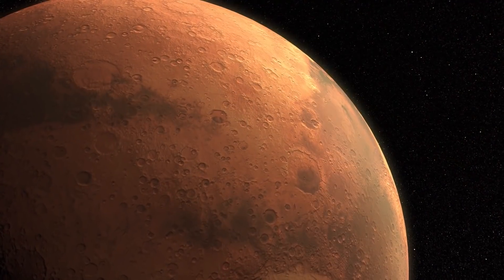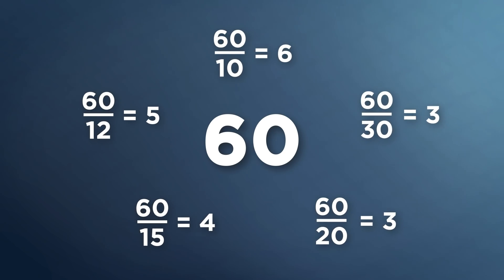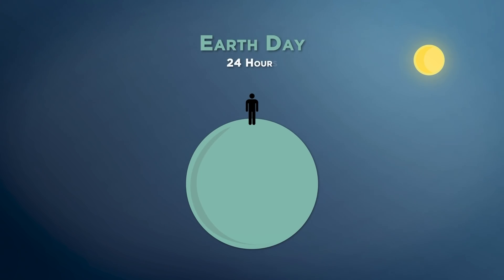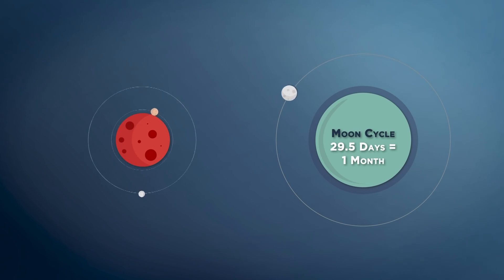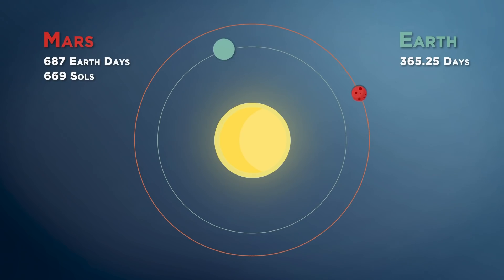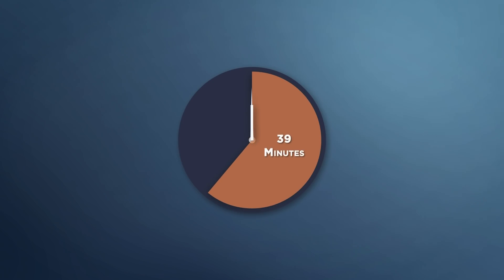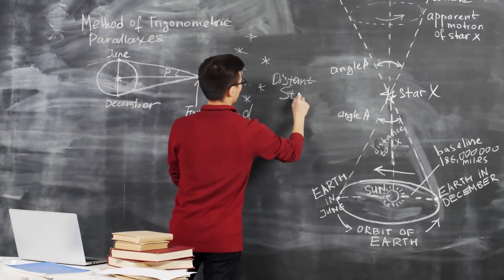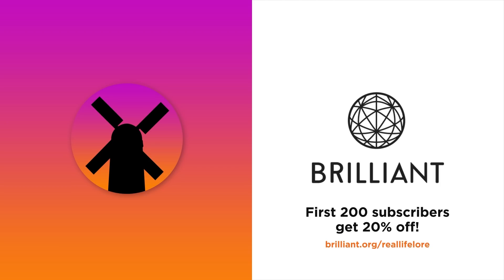The Bizarre Way We'll Keep Track of Time on Mars